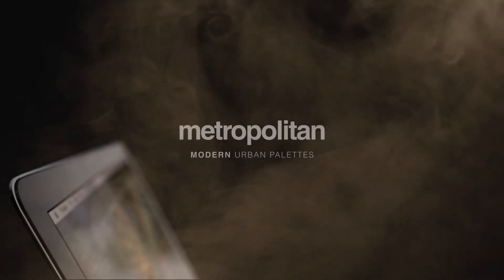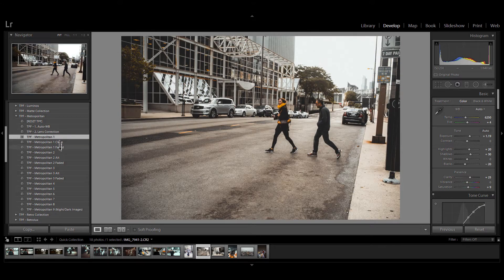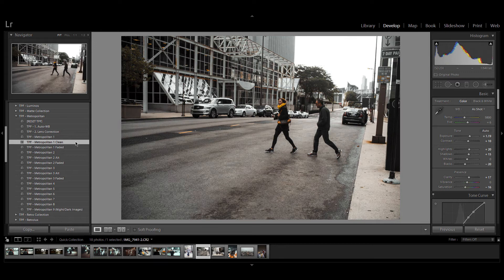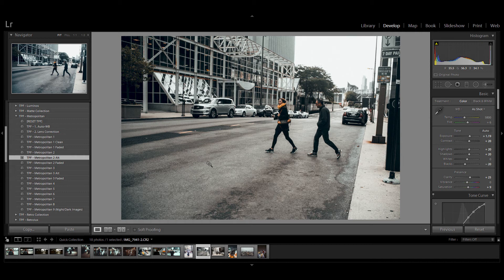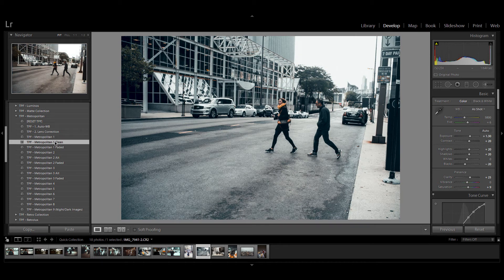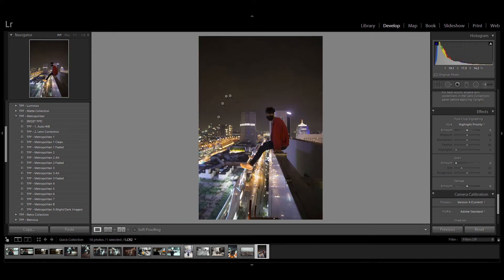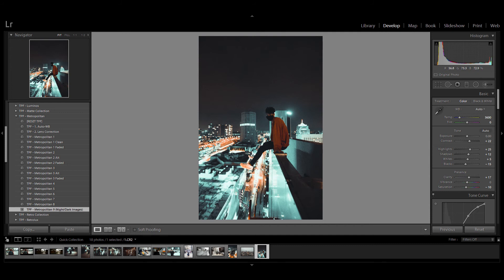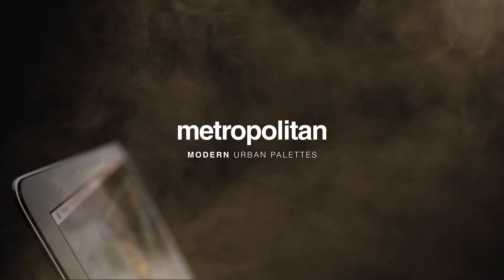The Preset Factory | Metropolitan - Lightroom Walkthrough Guide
Inspired by the dull and gritty metropolis of Chicago, these presets bring to life the urban areas by accentuating colors and pushing contrast to create vivid aesthetics with a lot of punch. An update and redesign to the previous 'City Streets' and 'Urban Collection' combined, with all new tones and flavours.